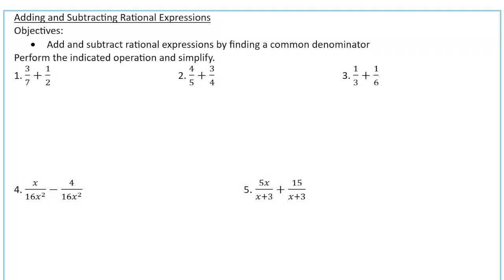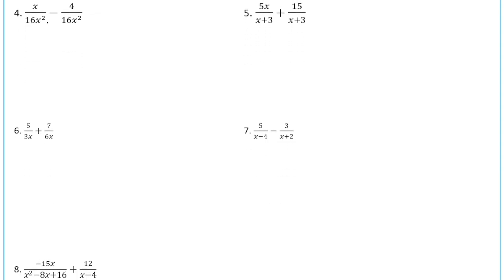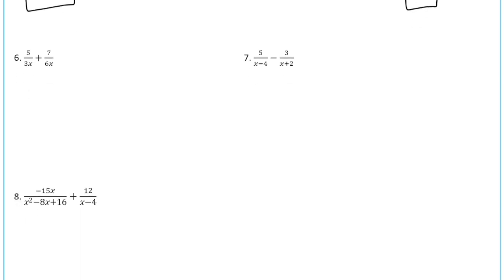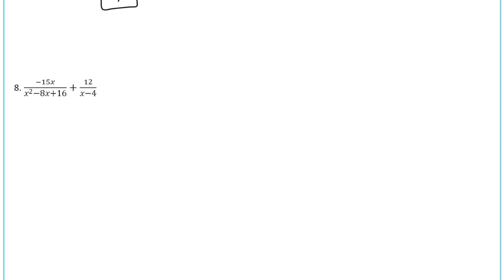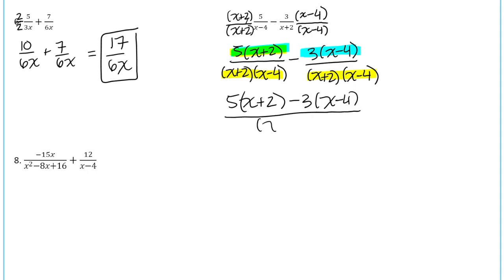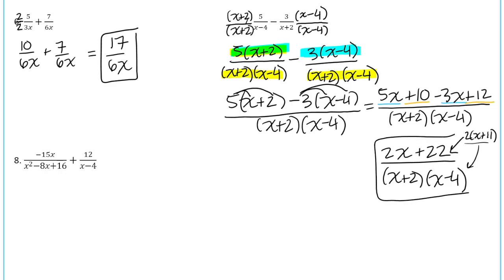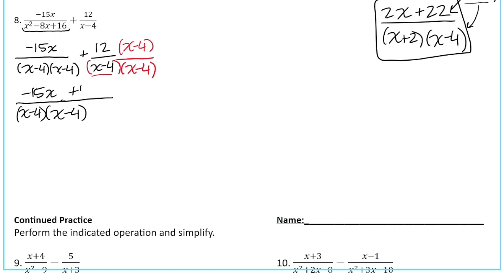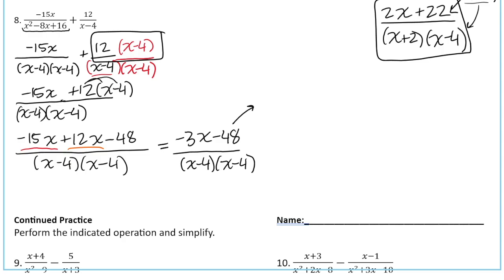Add and Subtract Rational Expressions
In this video we learn how to add and subtract rational expressions. Don't forget to get a common denominator!